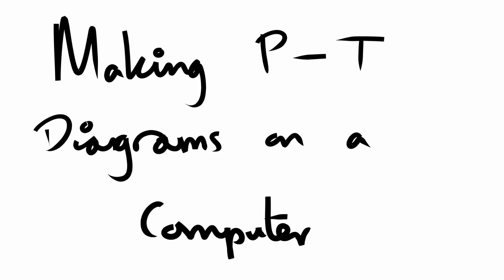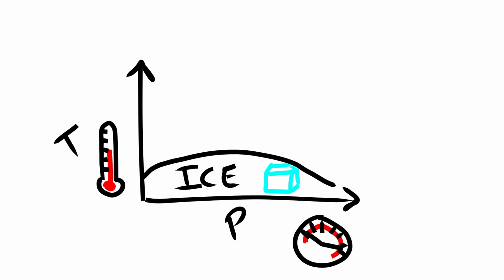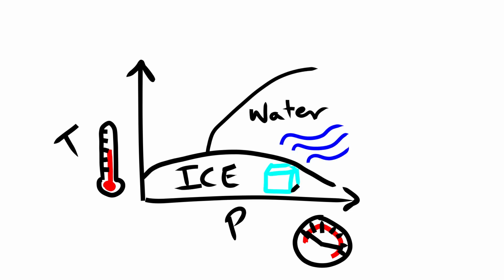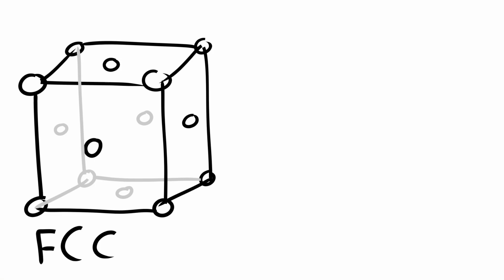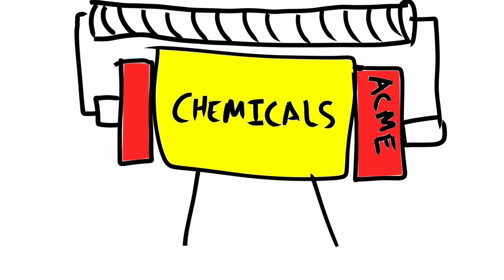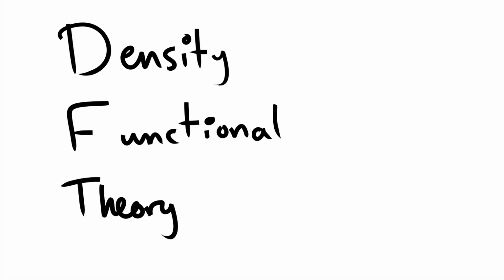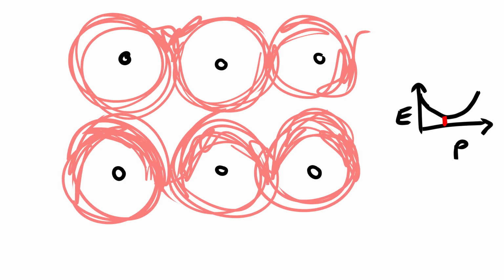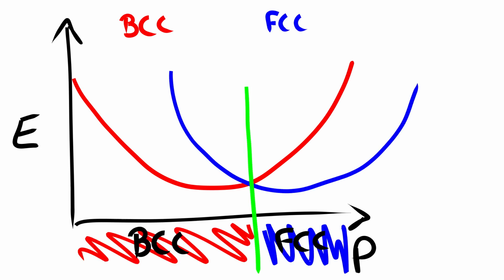Making P-T Diagrams on a Computer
Video created for the public summary part of my MPhys degree.